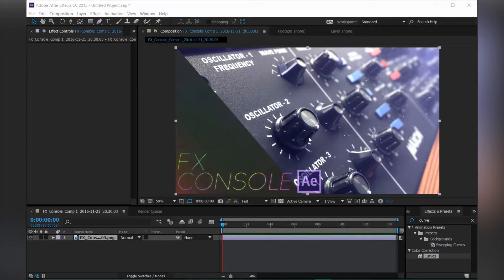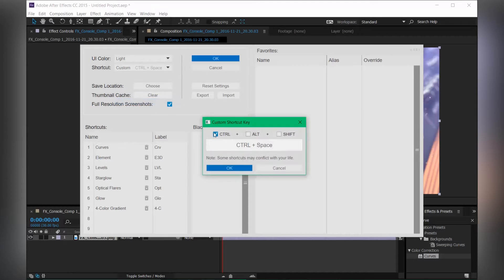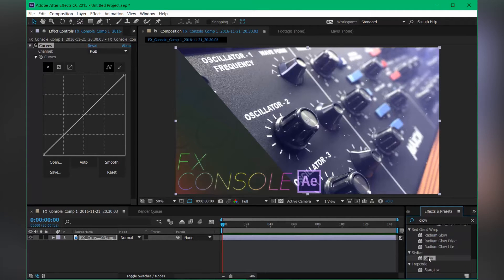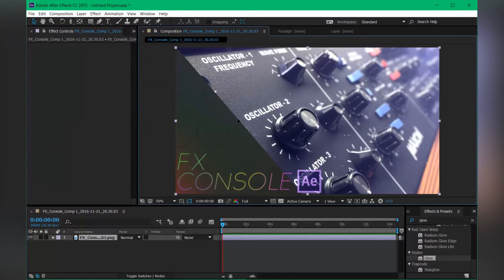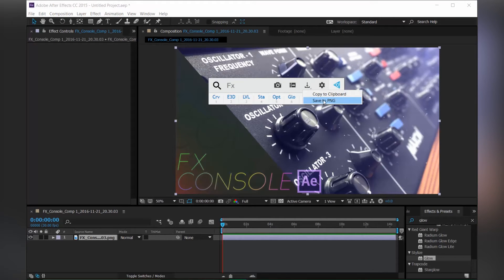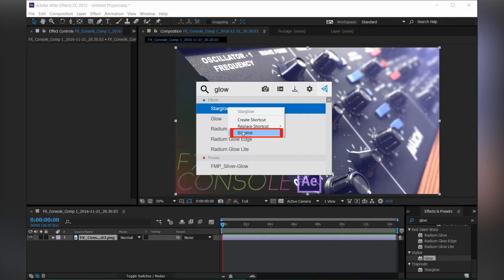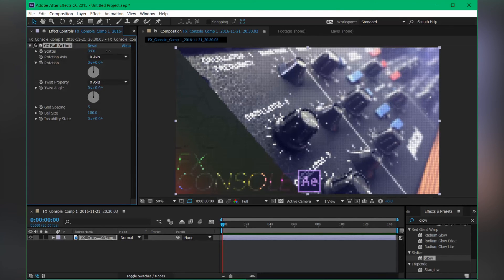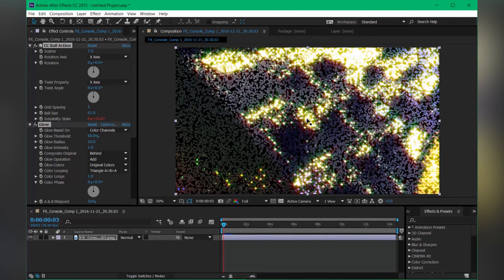|After effects| New Workflow free Plug-in: FX CONSOLE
New free workflow plug-in FX CONSOLE will change your way of working inside of adobe after effects.So lets go ahead and find some cool features.